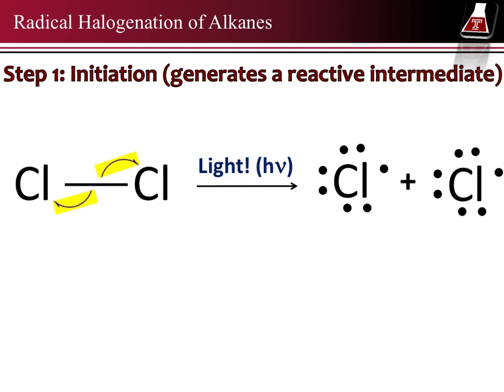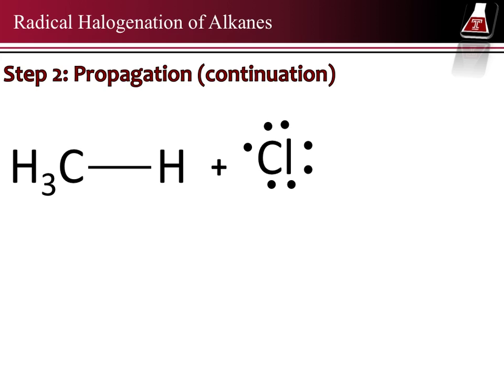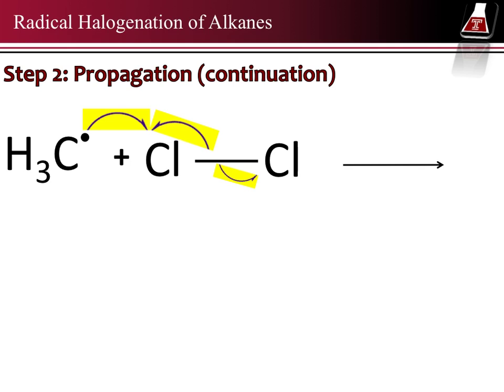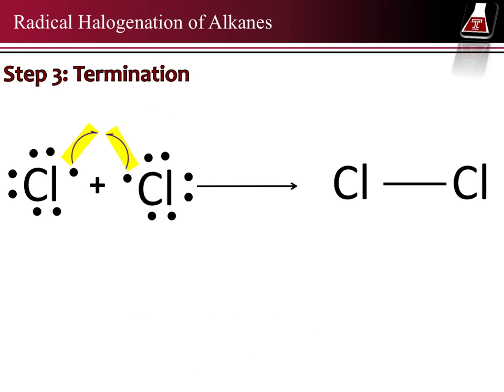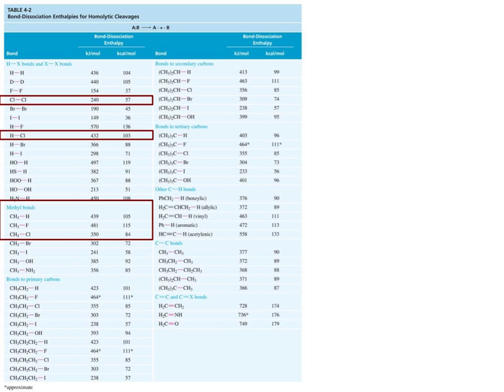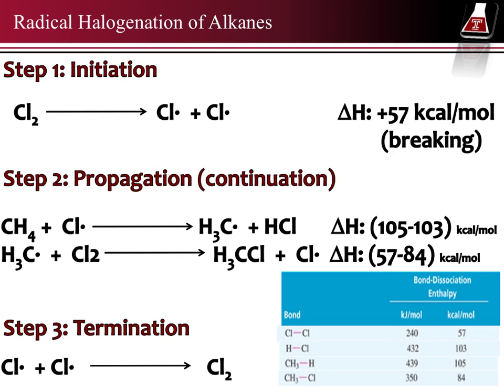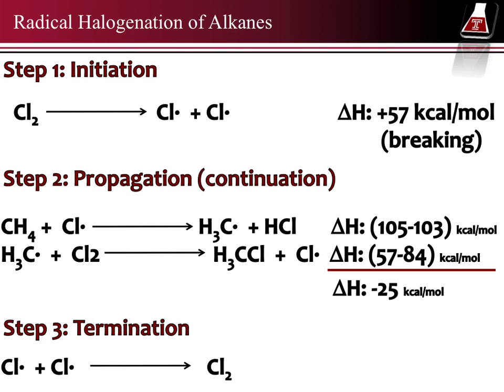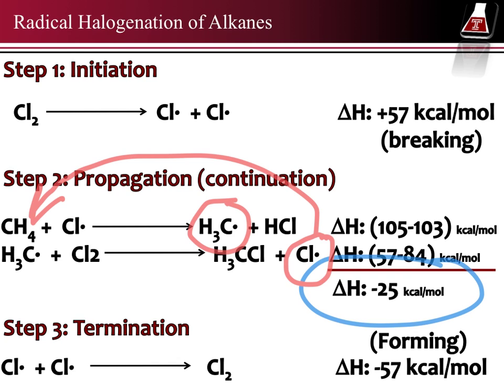radical lecture part 3